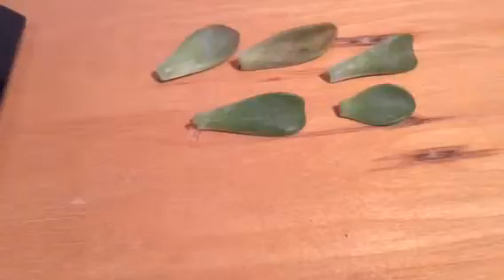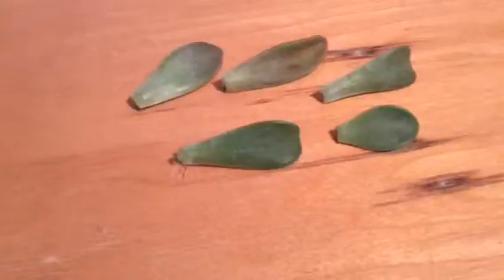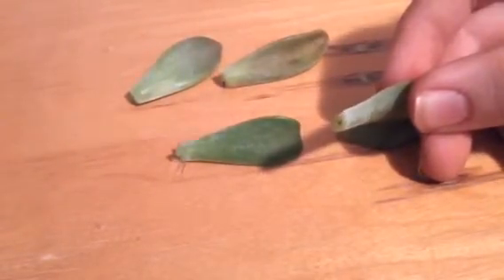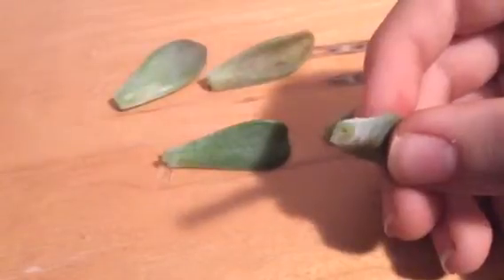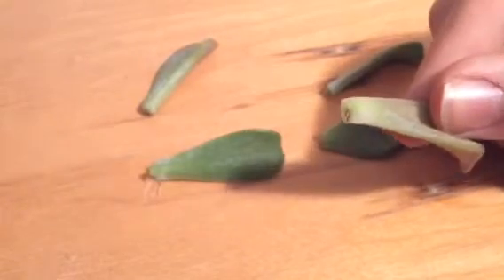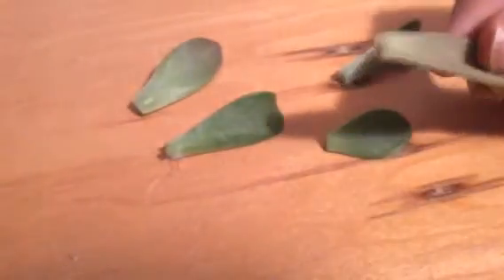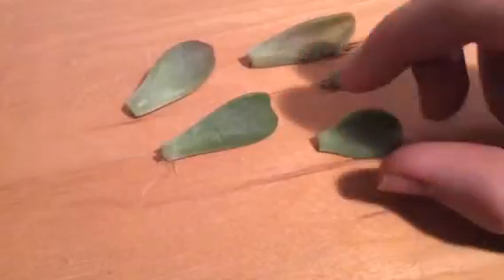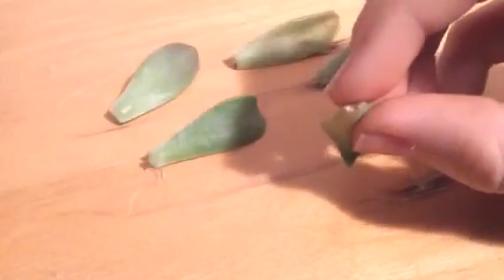(TGE) ep.1 Succulent leaf pullings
The very first episode of Taco grows everything.